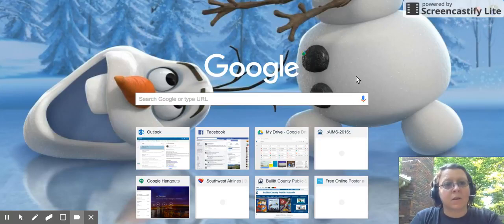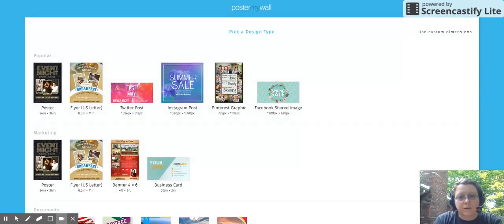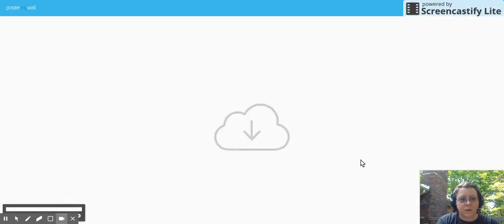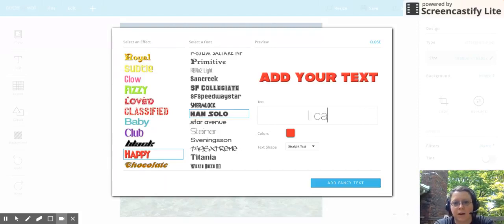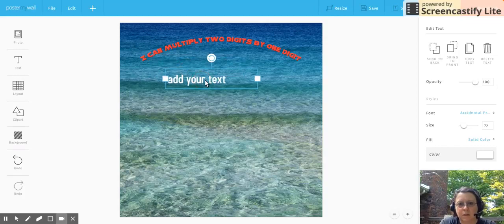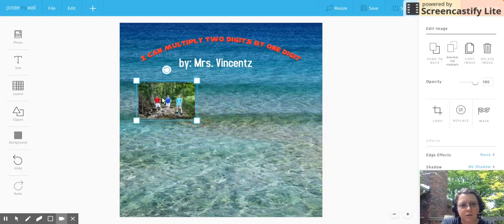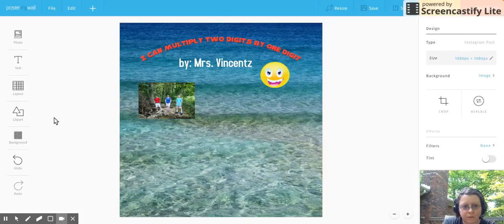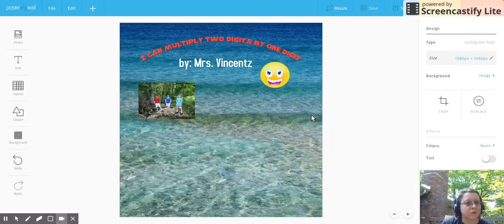Poster My Wall Student Tutorial Part 1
Part 1 of 2 of an overview of Poster My Wall for students.